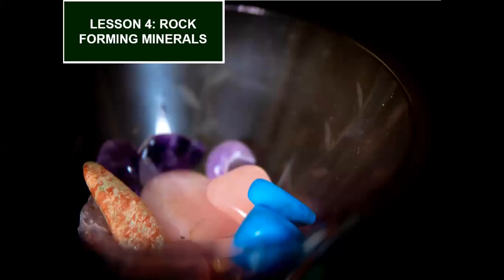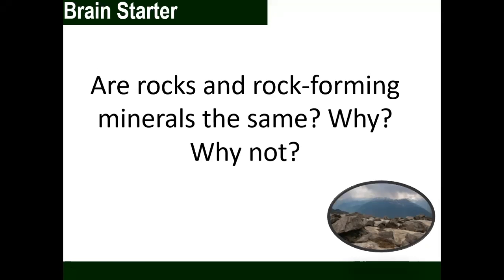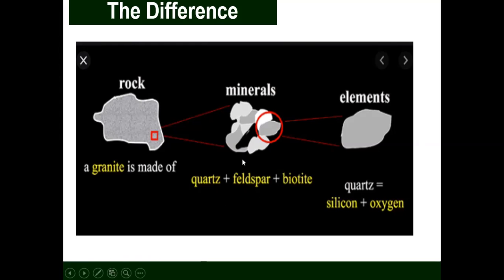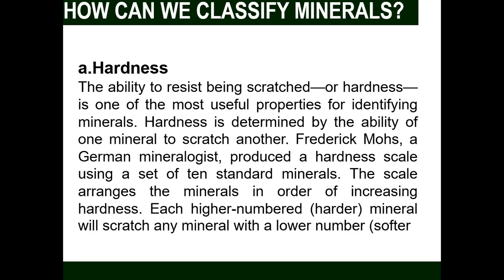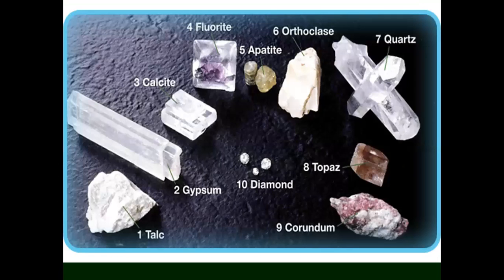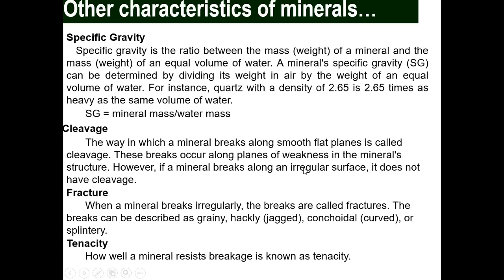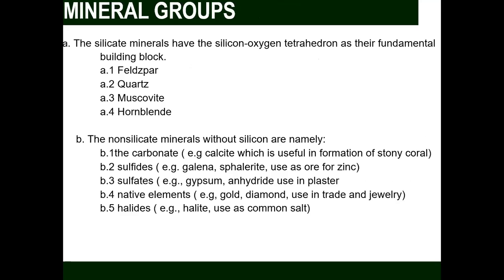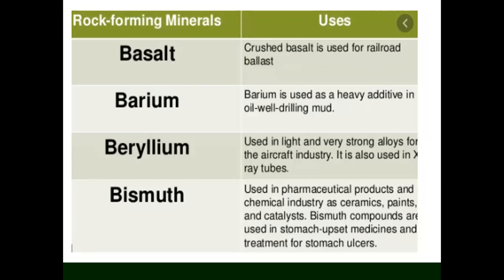R0CK-FORMING MINERALS- ASYNCHRONOUS DISCUSSION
Let us learn something about the rock-forming minerals.
There are things we need to consider in order for us to identify and classify minerals.
This video will help you understand properties of rock-forming minerals and how it would be classified and identified.

Please watch, comprehend and learn.